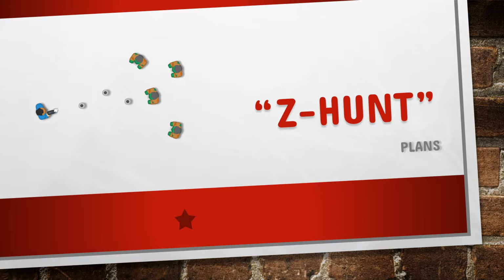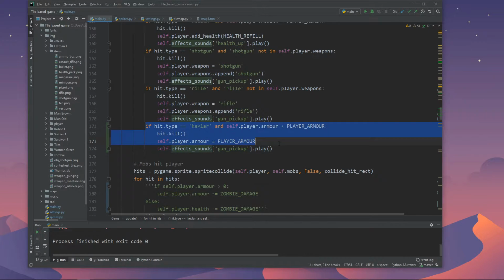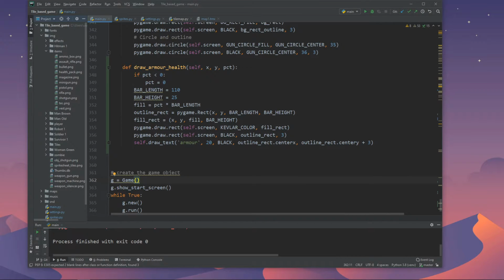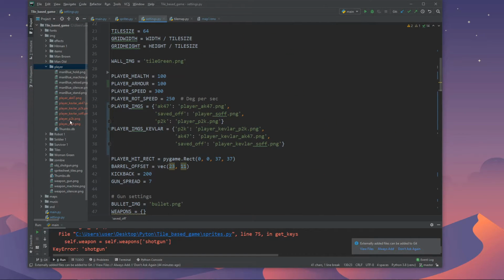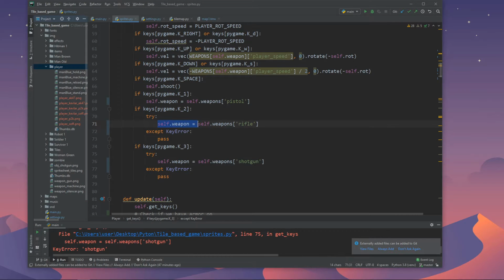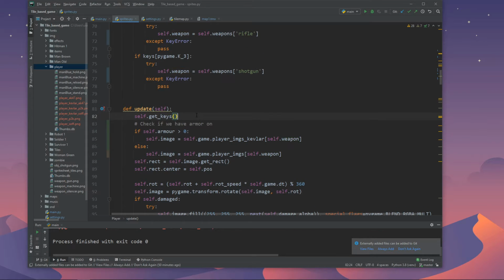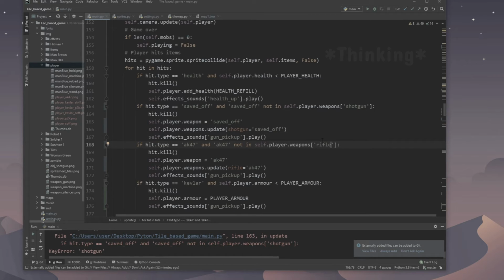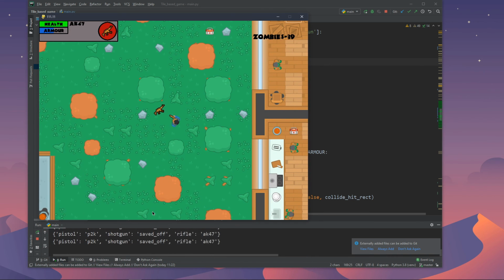Armour and weapon revamp | Game dev with Python Pygame #3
Developing a game with the Python library Pygame

:D